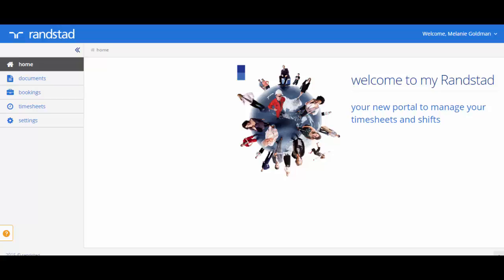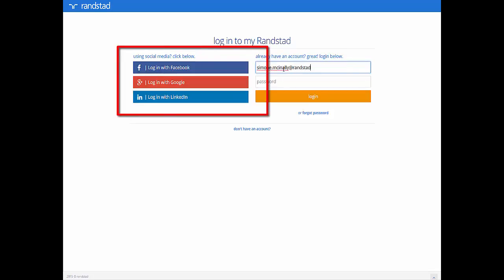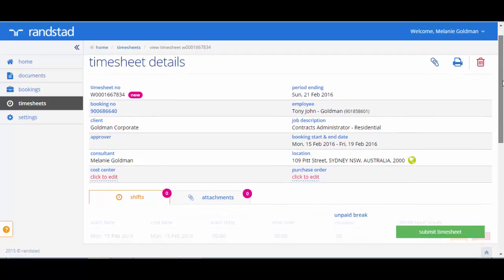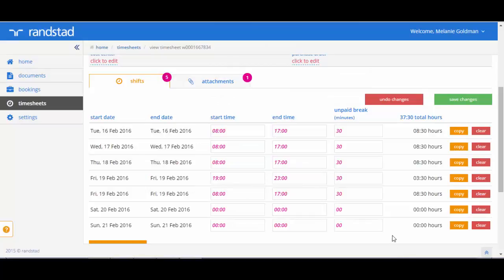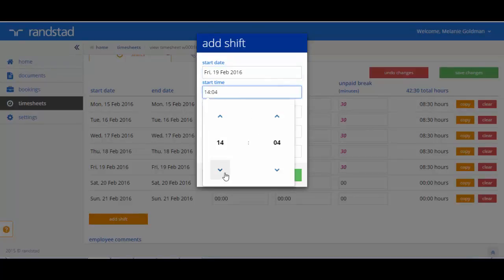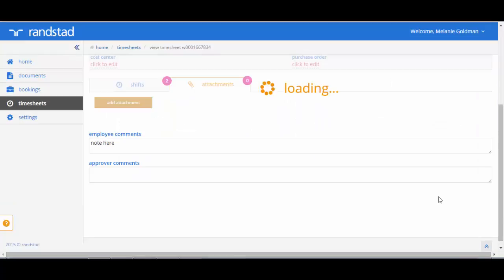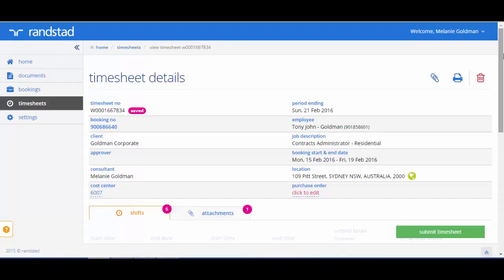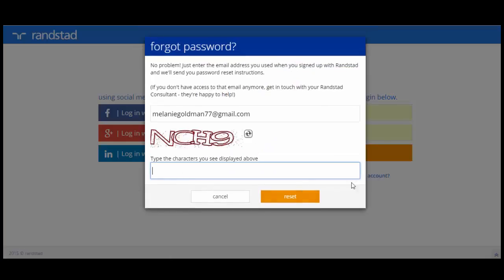my randstad - candidate module 2 - timesheets